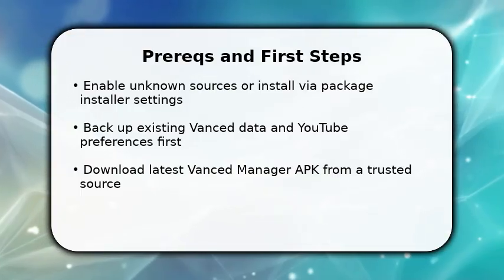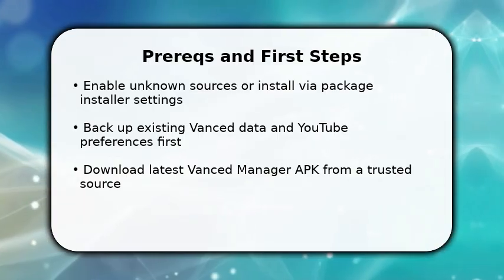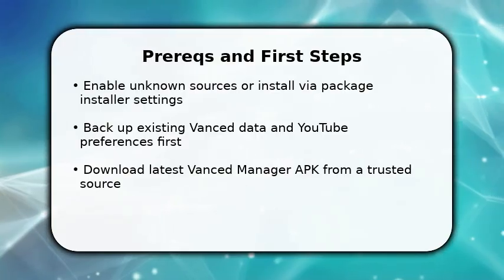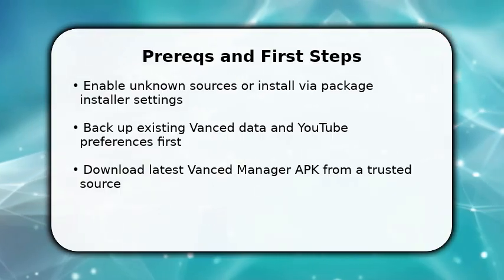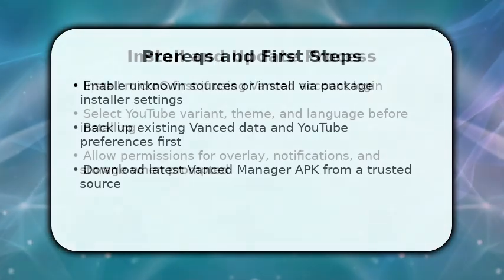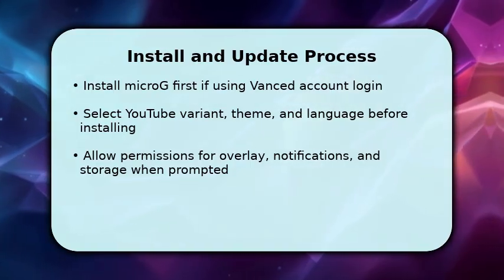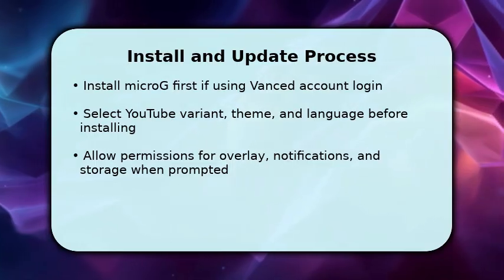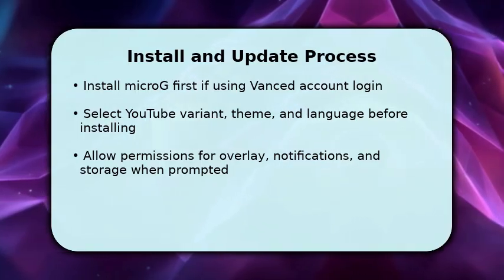How to Update Vanced Youtube - Full Guide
Discover the step-by-step process of updating your vanced YouTube channel with our comprehensive guide. Learn how to refresh content, optimize for search engines and engage viewers effectively.